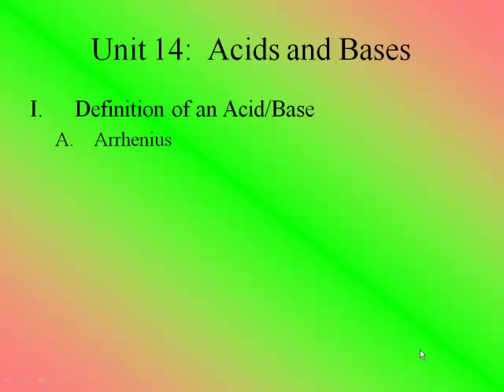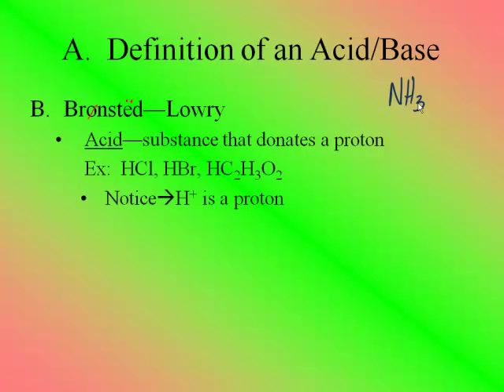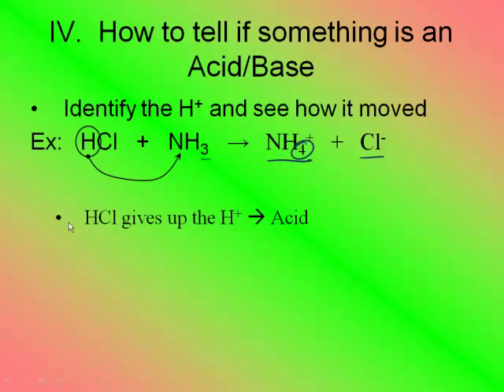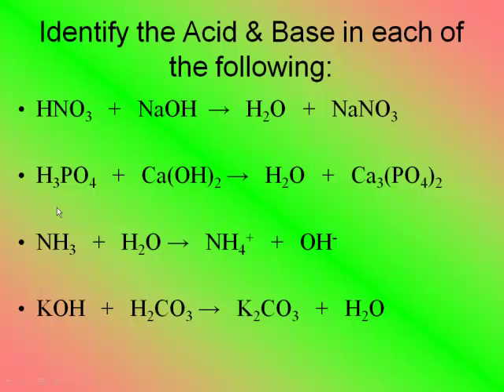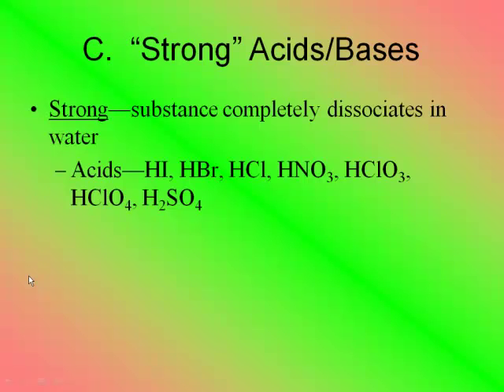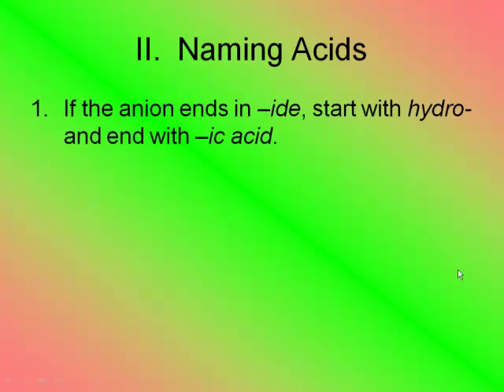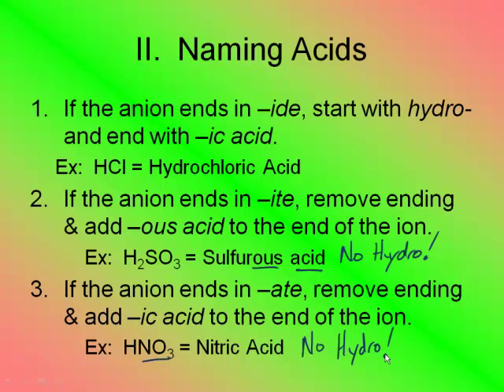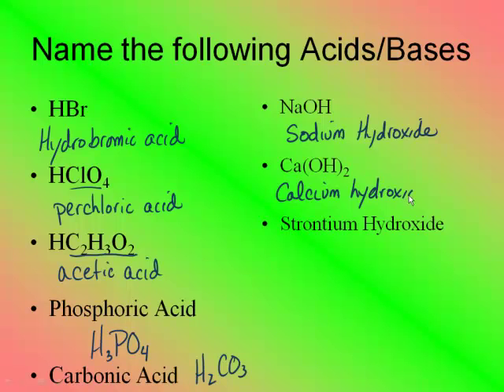Acids and Bases 1 Definitions and Naming